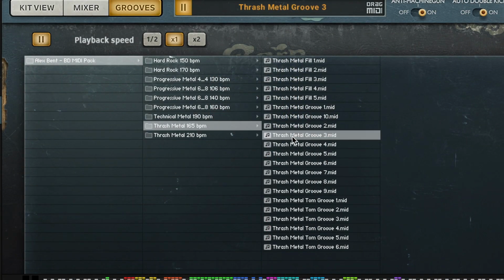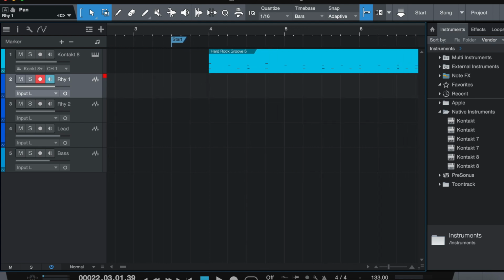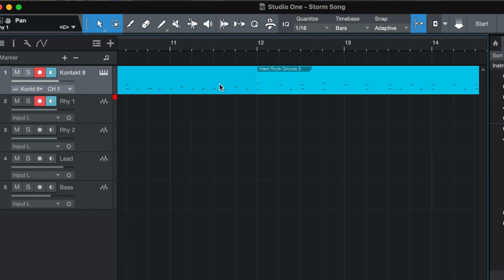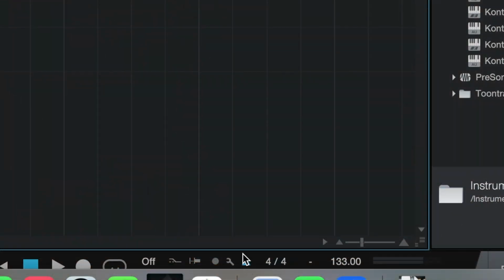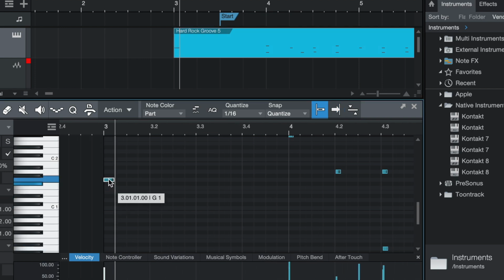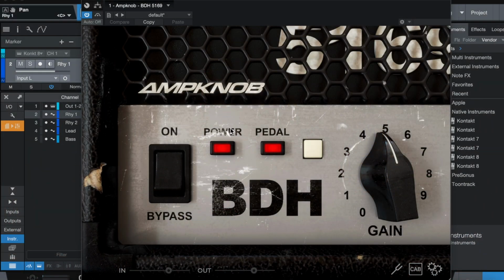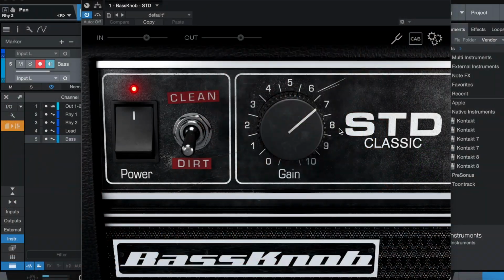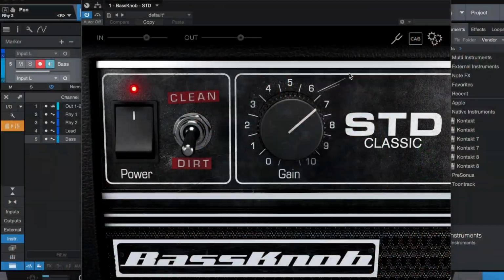How I Turned a Melody into a Metal Song (Writing and Recording Process)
When you get those riff ideas you have to record it as soon as possible. If you don't, it will go away, never to be heard in your head again.

So I'm sharing my process of how I take a riff (and lead guitar melody, in this case) and record it in my DAW.

I'll go through everything from recording the initial idea to adding drums and bass. I'll also show you how I record metal rhythm guitars and the lead.

You can use this same process for writing new riffs and songs, and even recording your own music for things like YouTube videos or social media.

I had this melody in my head as I was sitting on the patio with my acoustic. This was actually right after Hurricane Milton hit us and we were without power for several days.

Jason